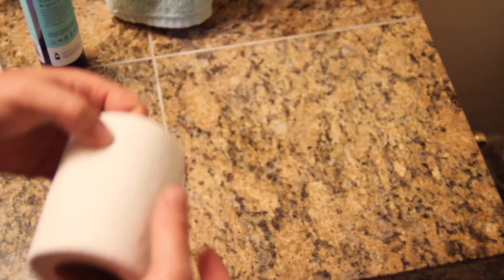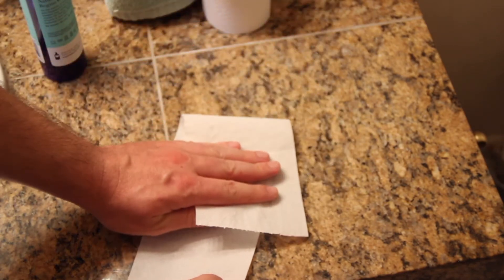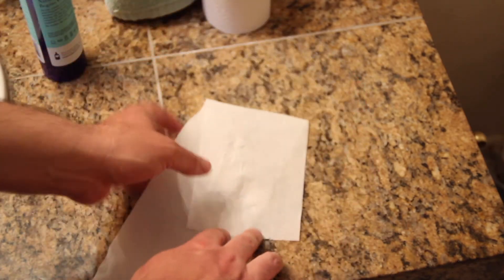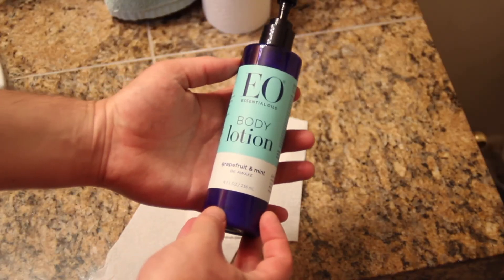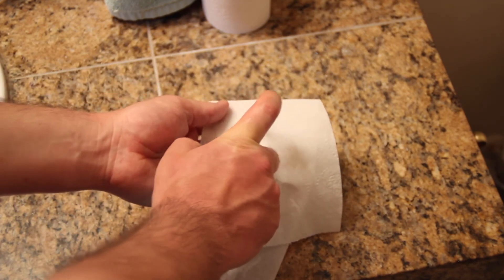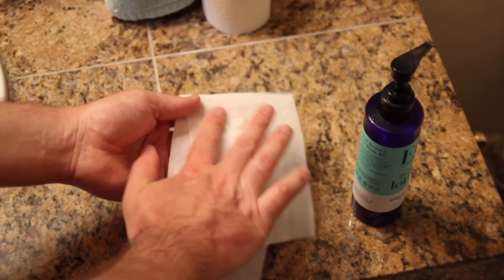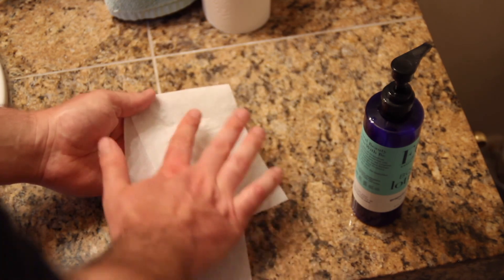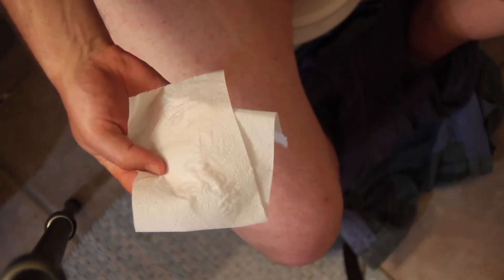How To Save Toilet Paper During The Pandemic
Comedian Stephen Ferris shows you the techniques he uses to make a roll last longer during the pandemic.